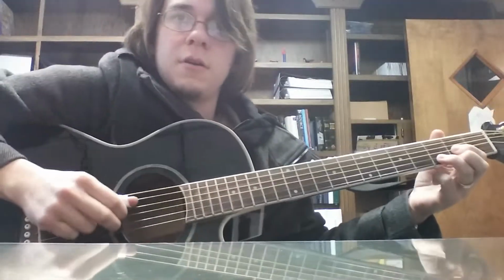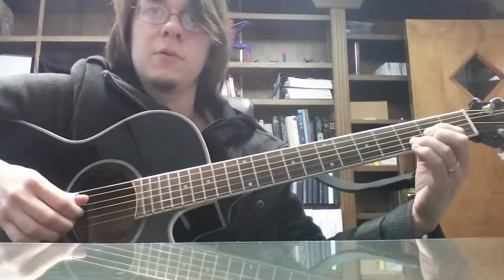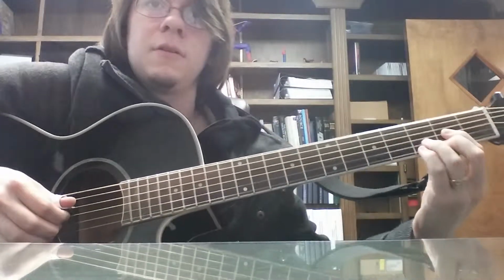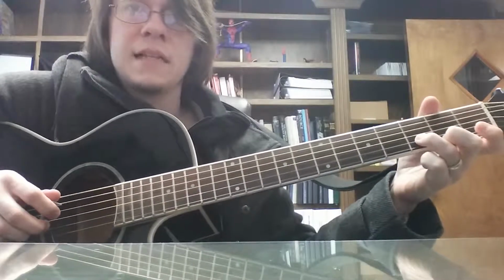Fancy finger picking trick on a D chord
This is one of my favorite fingerpicking tricks. It just uses it D chord , and it sounds really pretty.